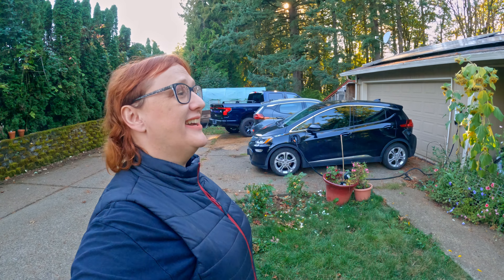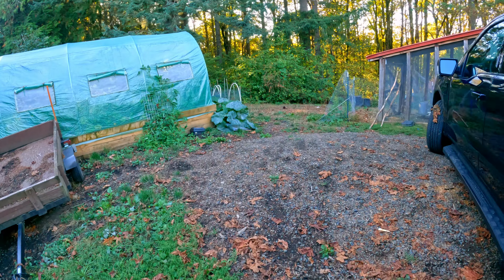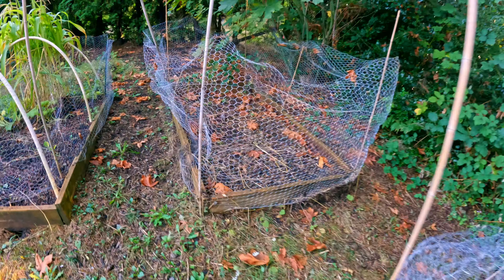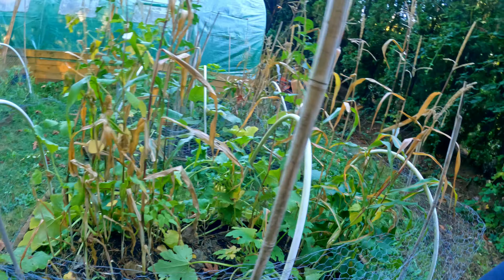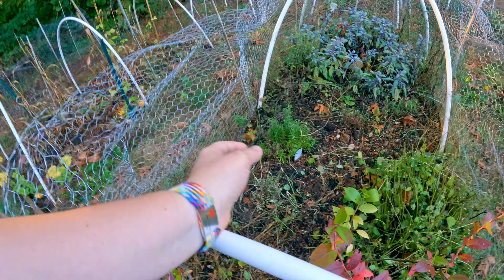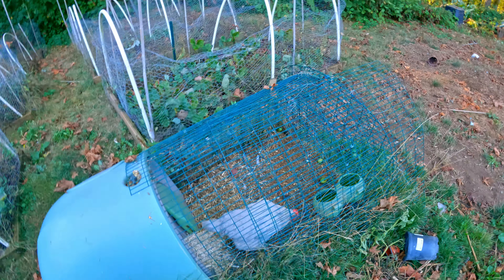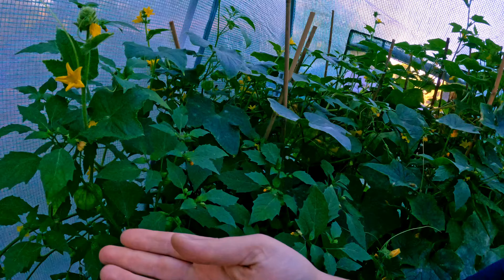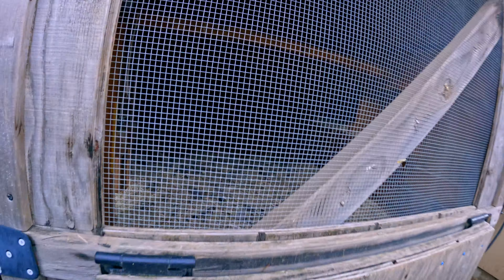Transport Evolved Chicken and Garden Update - It's Time To Tidy!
The last few days of September are upon us - and that means one thing: it's time to start tidying up the garden, remove some plants whose time has come - and prepare for the long nights ahead.

Chicken and Garden Updates are informal vlog-style videos from some of the team behind Transport Evolved. They are non-scripted.

Presenter: Nikki Gordon-Bloomfield
Camera, Coloring: Michael Horton
Editor, Producer: Nikki Gordon-Bloomfield
Art and Animation: Erin Carlie